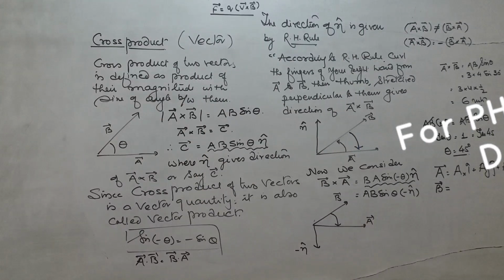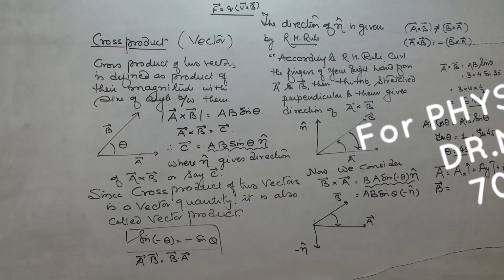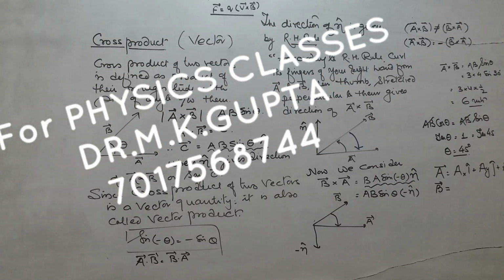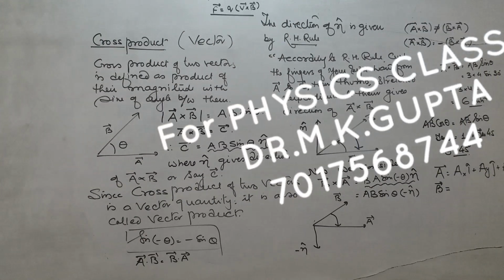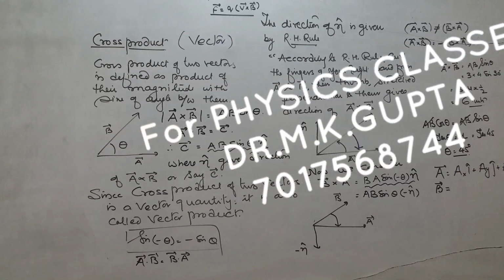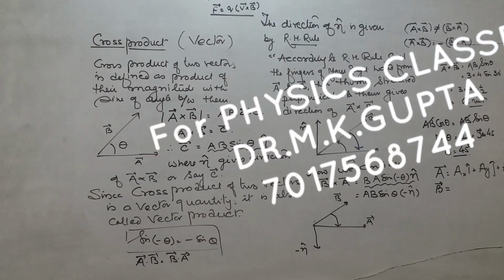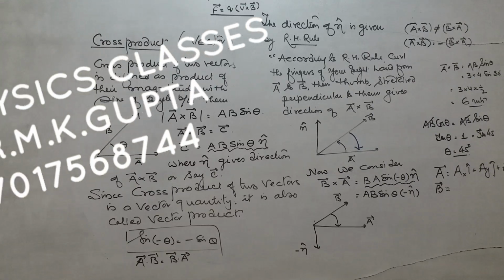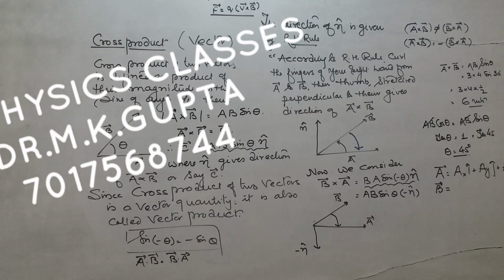CROSS OR VECTOR PRODUCT